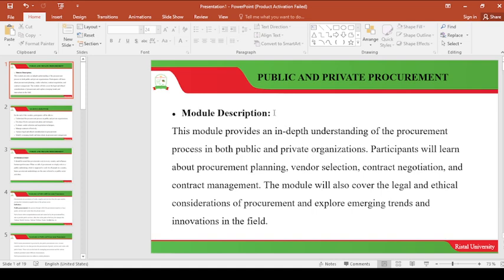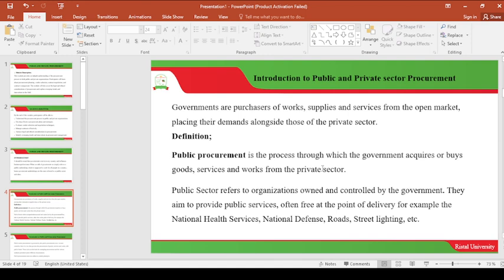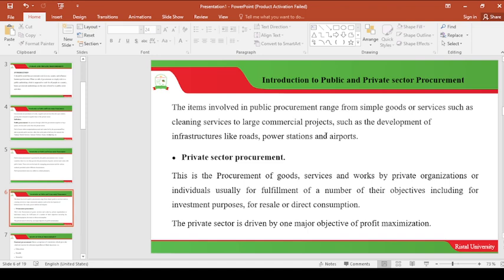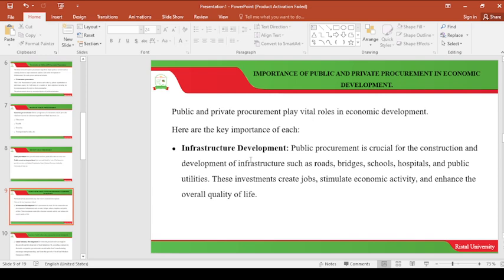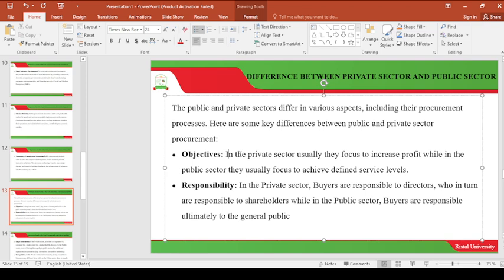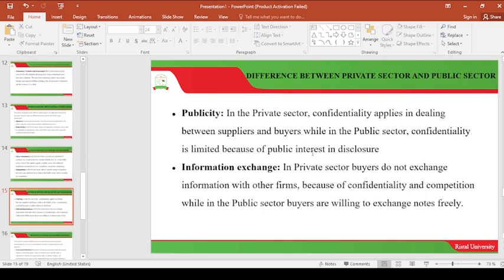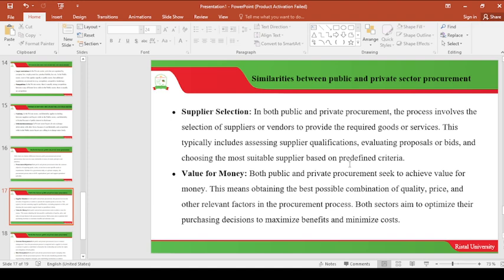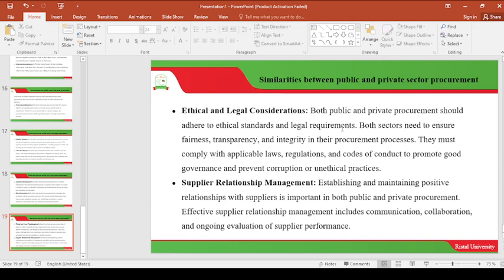Introduction to Public and Private Sector Procurement